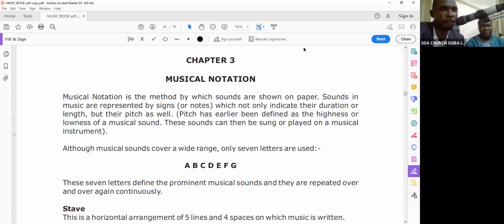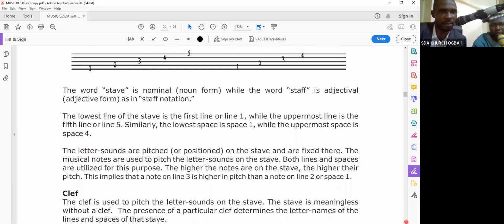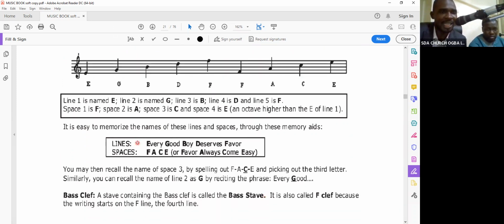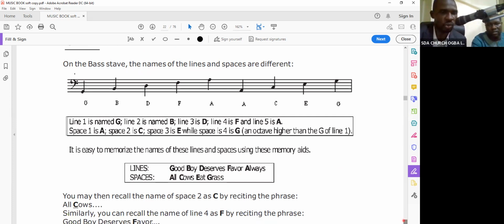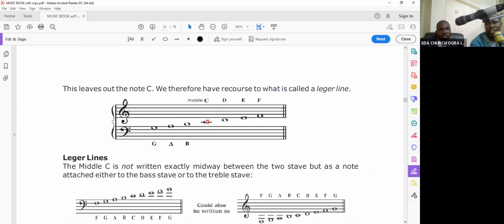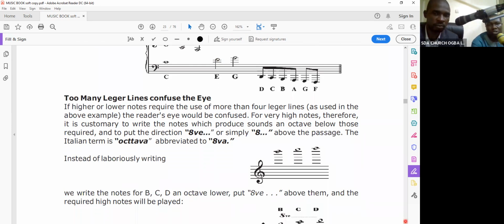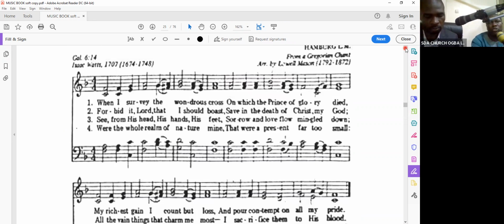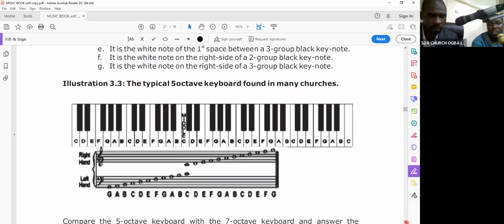Music Theory for Choristers - Steps to Transcription, Chapter III